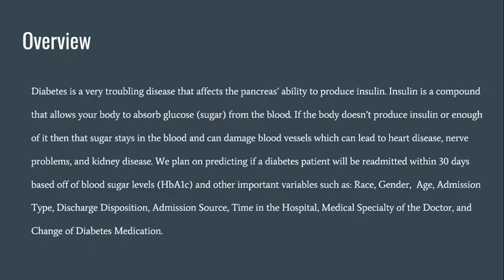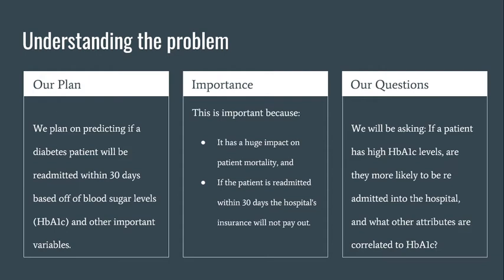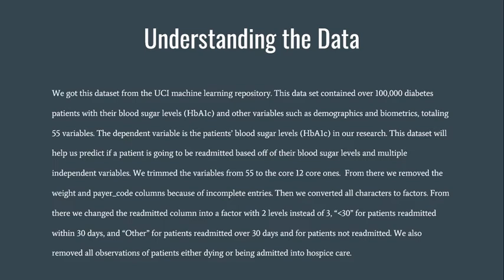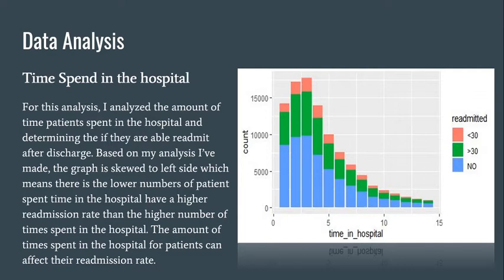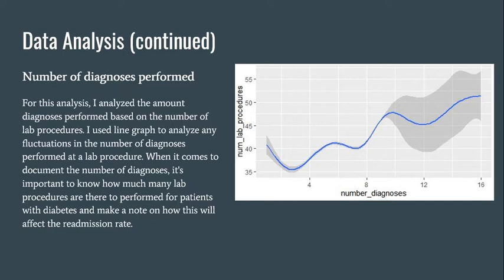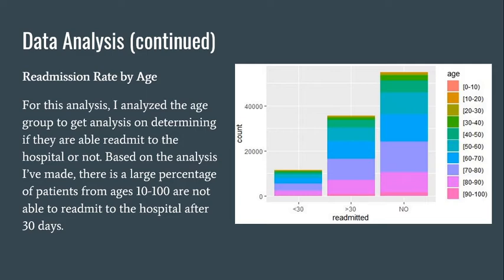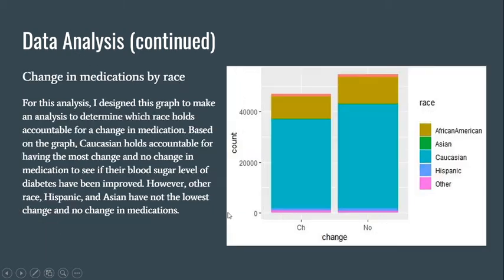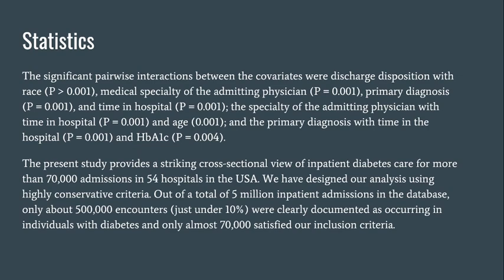Data Analytics: Hospital Readmission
This video presentation shows a PowerPoint presentation on analyzing hospital readmission for patient with diabetes and their blood sugar level. USF Muma College of Business; ISM 4930: Data Analytics with R.